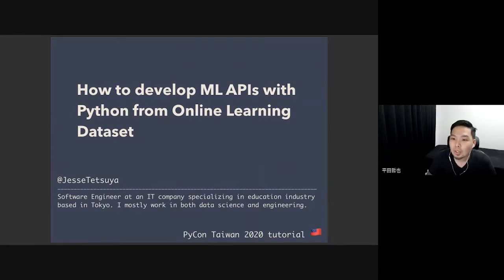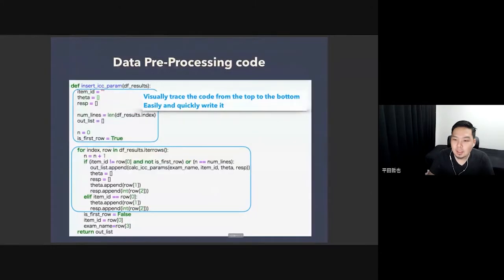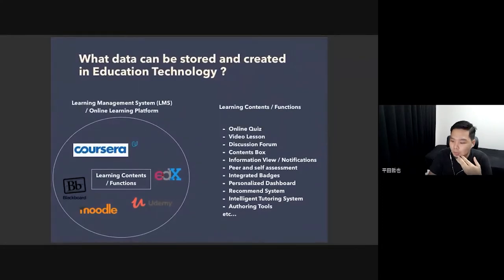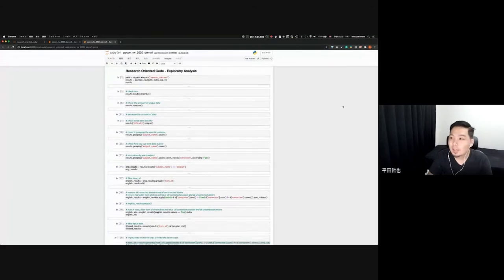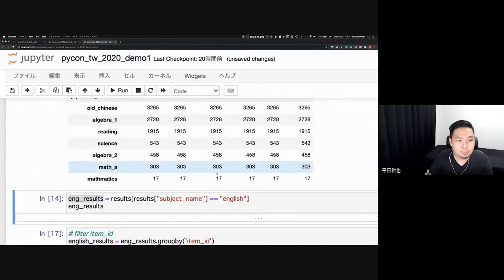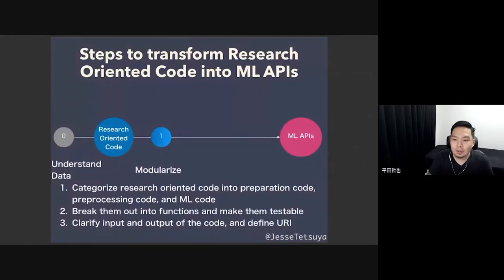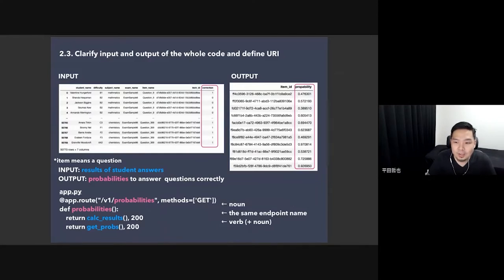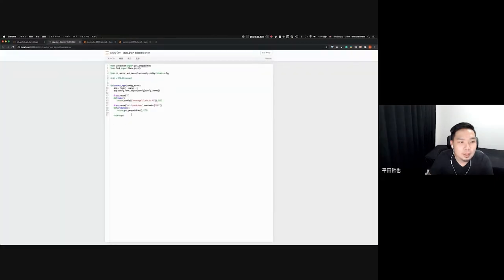How to develop ML APIs with Python from Online...?｜Tetsuya Jesse Hirata｜專業課程 Tutorials｜PyCon TW 2020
PyCon Taiwan 2020｜一般演講 Talks

💡 摘要 Abstract 💡
Recently, Python engineers have more opportunities to work with data scientists than before. At the same time, they are often faced with the research-oriented code written by researchers or data scientists. In order to integrate this code with systems such as APIs, python engineers need to additionally write the code or refactor it, and make them work on the server. This tutorial will provide chances to experience the whole process from analysis to API development by using python. In more detail, this tutorial covers the gap between the research-oriented code and production code of machine learning APIs. What is the gap between them? How it can be implemented based on real-world python code? How can the code validate whether the dataset is correct? How can machine learning models be continuously inspected? Audiences can earn the answers to these questions from this tutorial.

🚀 講者介紹 About Speaker - Tetsuya Jesse Hirata 🚀
Jesse is a software engineer working at an EdTech company in Tokyo. He has been developing a recommender engine which can optimize appropriate learning materials according to learner's abilities. Prior to this, he used to research the relationships between online learning behaviors and learning outcomes at the UCL Institute of Education (IOE) in the UK. His interest is in how to bridge the gap between data science and engineering.